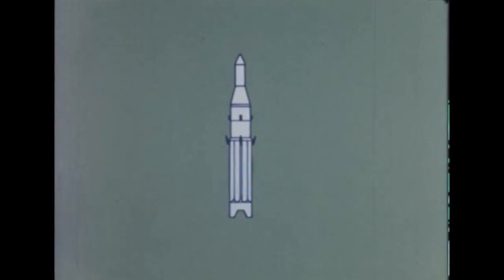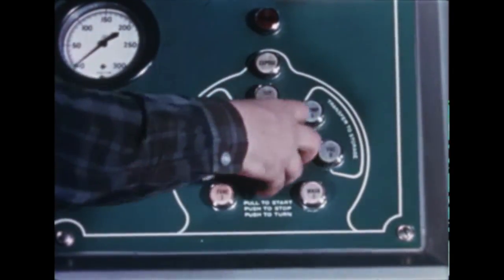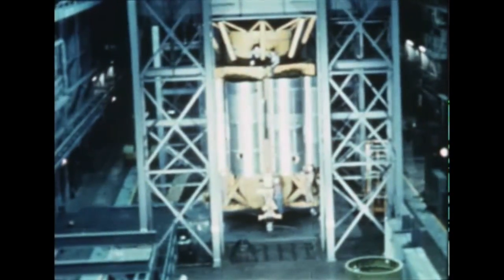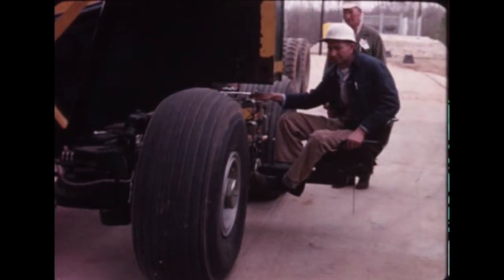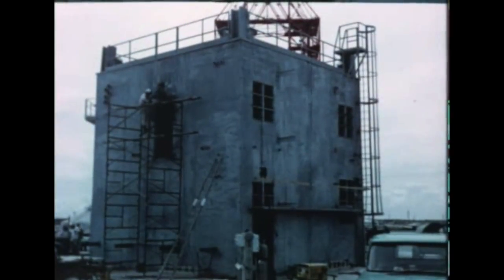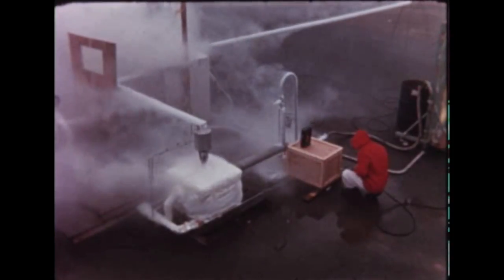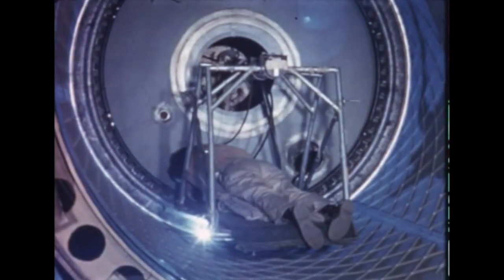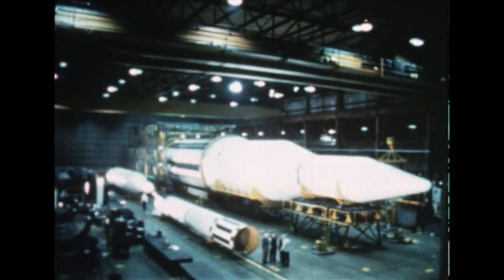Saturn Quarterly Film Report Number Seven - March 1961 (archival film)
These Saturn Quarterly Film Reports were intended as updates to progress made on launch vehicle hardware development and testing. This report covers progress made on the Saturn launch vehicle through March 1961.